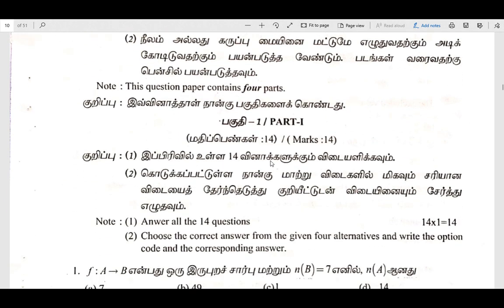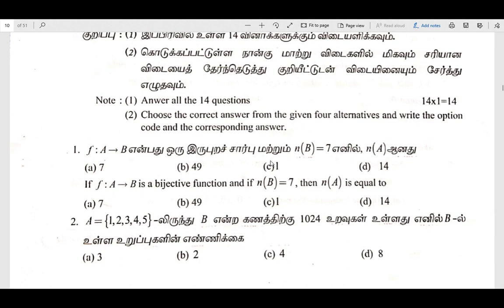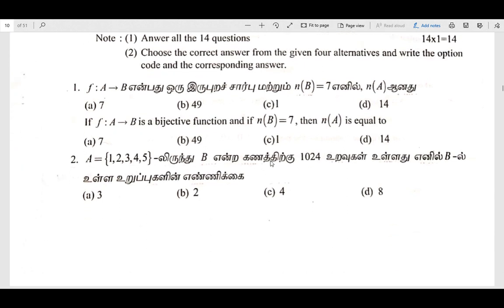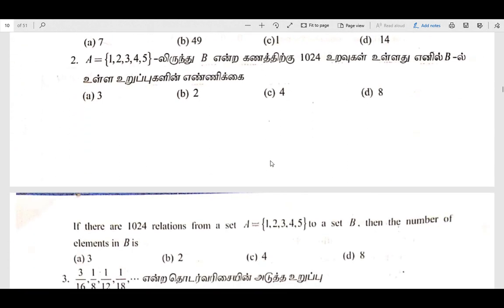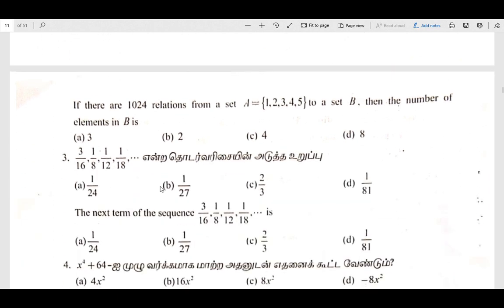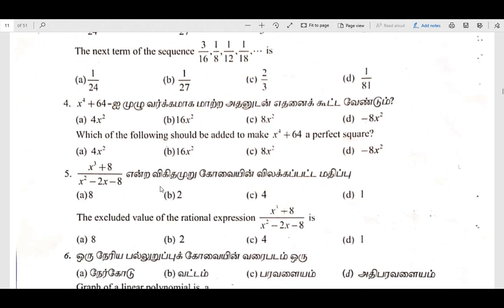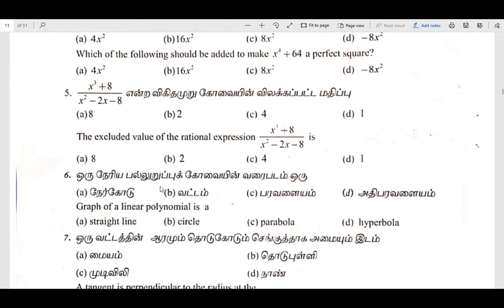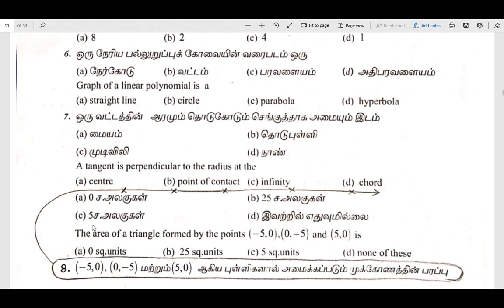10th New Syllabus Maths PTA Question Paper-2/EM/TM/3dsegments!!!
Please review the below youtube videos. It very useful for your public exams.

How to Score Full Mark in 10th std New syllabus Maths Graph (10/10) Tips and Tricks